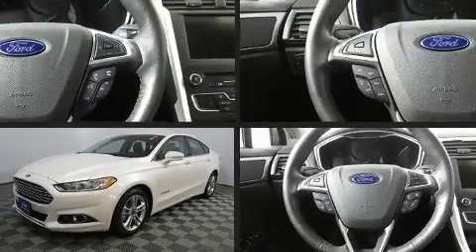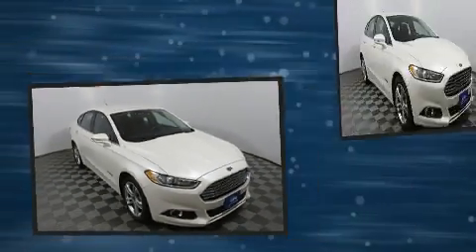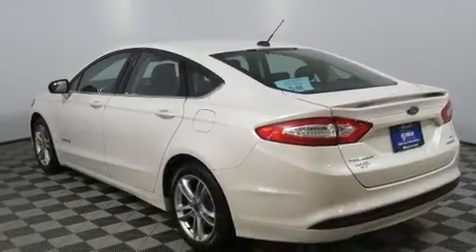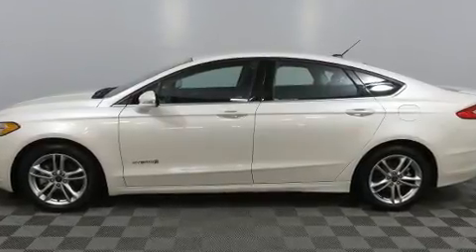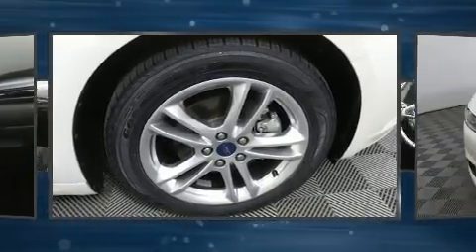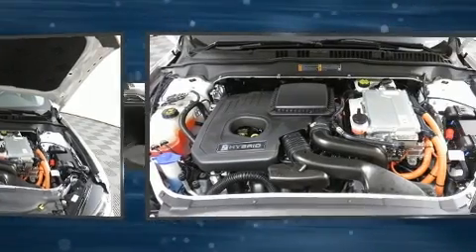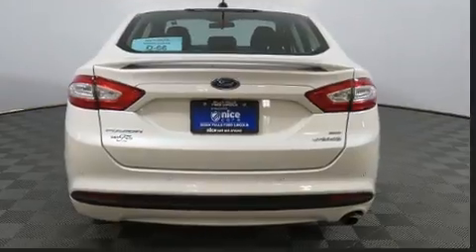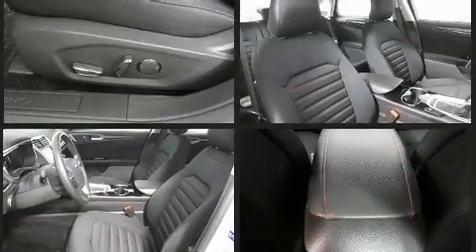2016 Ford Fusion Hybrid SE in Sioux Falls, SD 57106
4901 W. 26th St

Discerning drivers will appreciate the 2016 Ford Fusion Hybrid. This 4 door, 5 passenger sedan still has fewer than 30,000 miles! Smooth gearshifts are achieved thanks to the 2 liter 4 cylinder engine, and for added security, dynamic Stability Control supplements the drivetrain. All of the premium features expected of a Ford are offered, including: 1-touch window functionality, a tachometer, speed sensitive wipers, power front seats, remote keyless entry, an overhead console, and power windows. Premium sound drives 6 speakers, providing you and your passengers a sensational audio experience. Ford also prioritized safety and security by including: dual front impact airbags with occupant sensing airbag, head curtain airbags, traction control, brake assist, a security system, an emergency communication system, and 4 wheel disc brakes with ABS. This car was designed with safety in mind, allowing you to drive with even greater assurance. We pride ourselves in consistently exceeding our customer's expectations. Stop by our dealership or give us a call for more information.